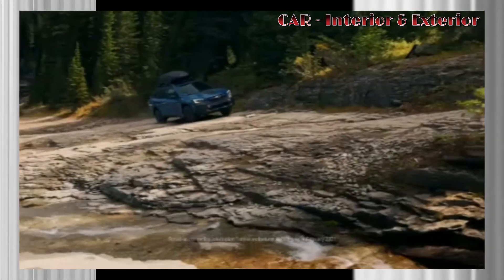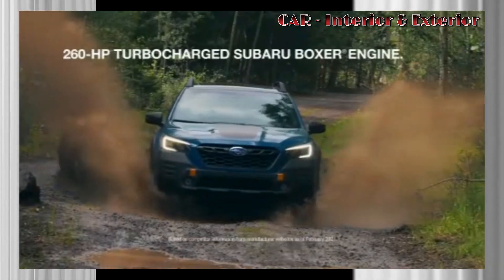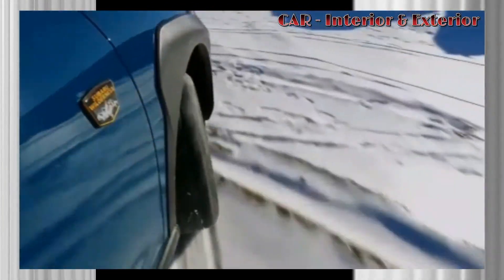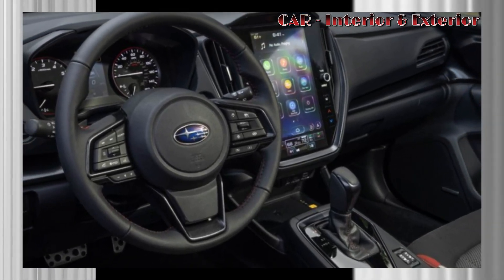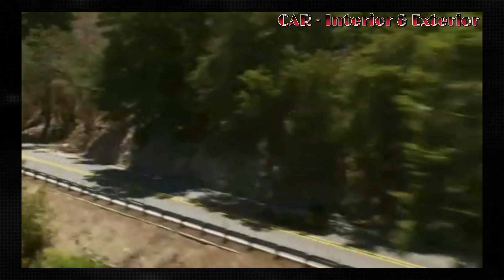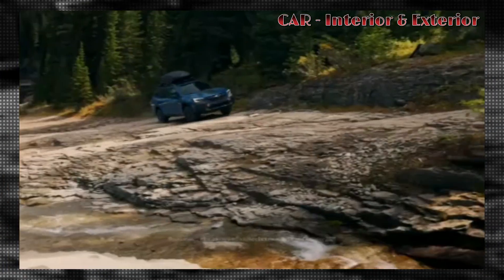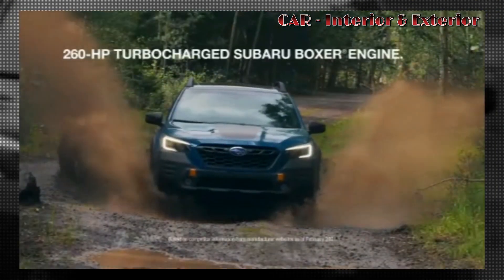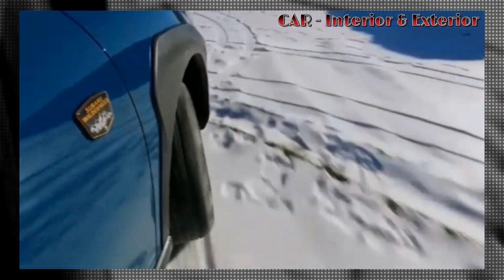2024 subaru forester hybrid - Subaru Forester Hybrid 2024 Interior and Exterior Details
2024 subaru forester hybrid - Subaru Forester Hybrid 2024 Interior and Exterior Details

In this video, we'll take you on a detailed tour of both the interior and exterior of this amazing SUV, highlighting all of its impressive features.

Starting with the exterior, the Subaru Forester Hybrid boasts a sleek and modern design. The new hybrid model features unique blue accents, exclusive to the hybrid variant, that add a touch of sophistication to the overall look of the vehicle. With a more rugged stance than previous models, the Forester Hybrid is ready to take on any terrain.

Inside, the Forester Hybrid offers a spacious and comfortable cabin. The interior is well-designed, with premium materials and modern technology. The infotainment system features a large touchscreen display with easy-to-use controls, providing seamless access to all your entertainment and navigation needs. The interior also boasts more cargo space than ever before, making it the perfect vehicle for all your outdoor adventures.